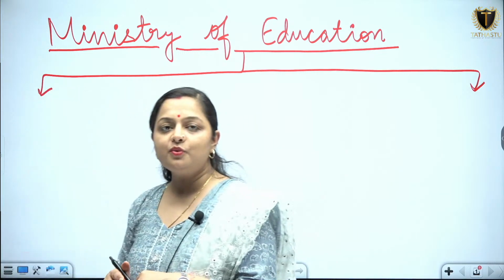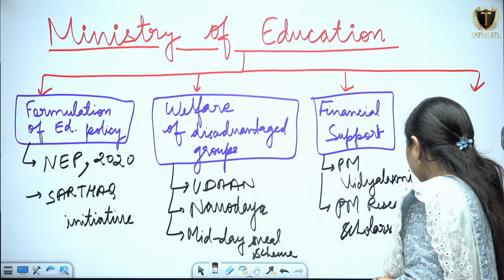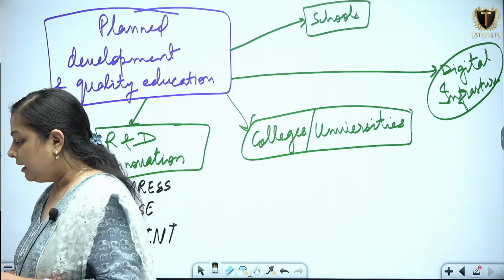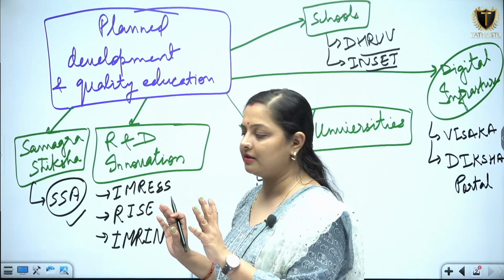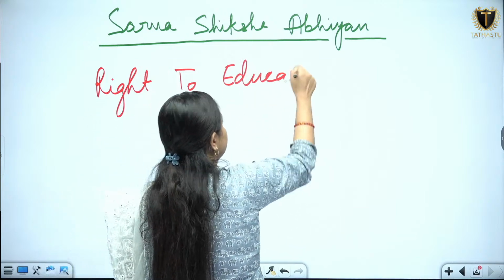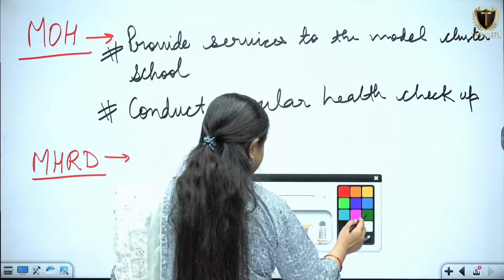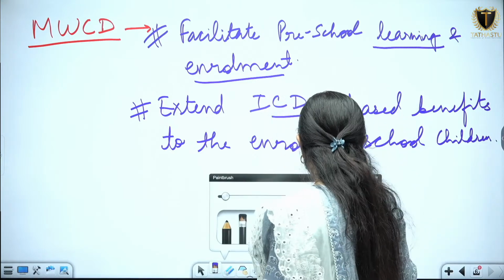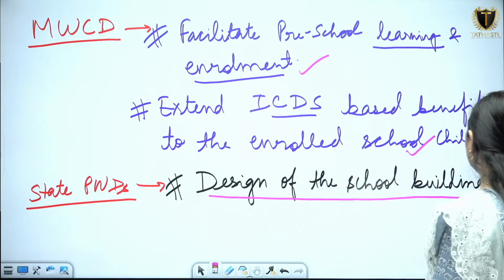Lecture - 85 | Sarva Shiksha Abhiyan MoE | GSS | Aadharshila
Exciting News for UPSC Aspirants! Introducing our "Pre Sure IAS Prelims 2024 Batch" for intensive preparation. 📚

🎓 BA + UPSC
🎓 MA + UPSC
🎓 Diploma + UPSC